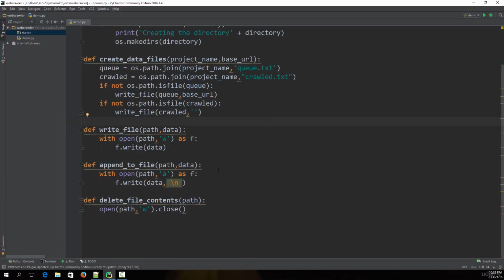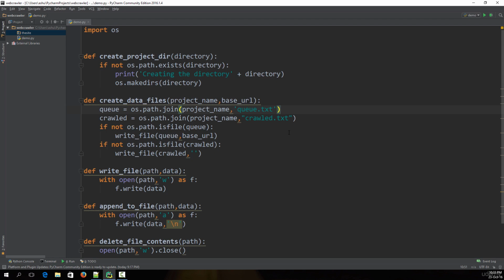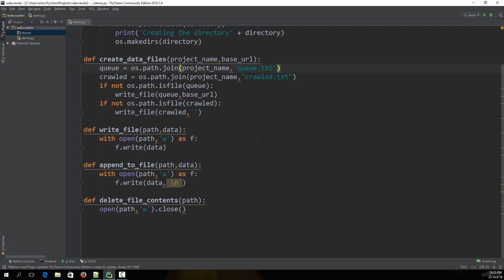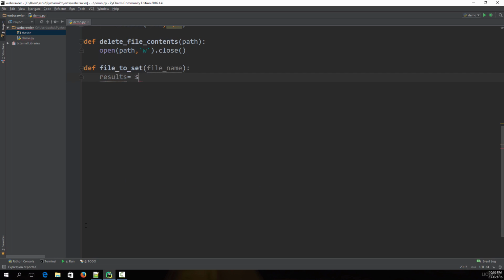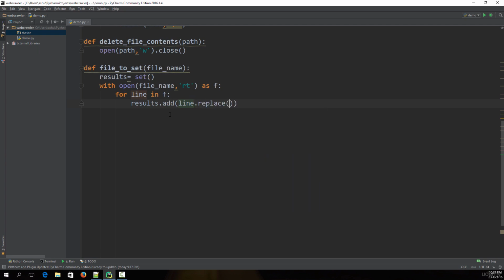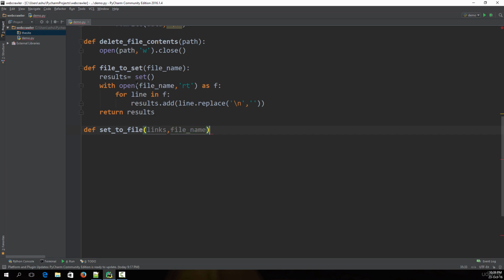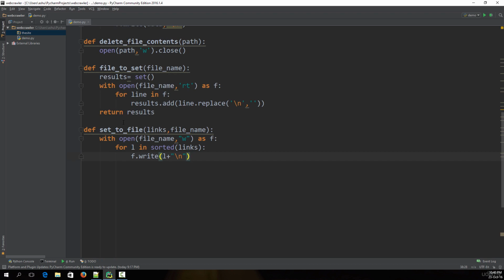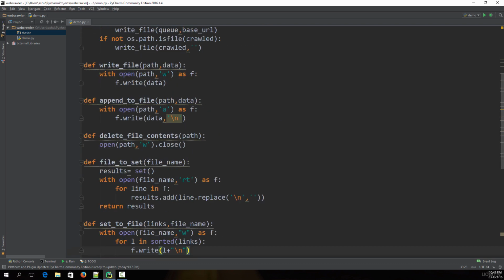Complete Python Course - Beginner to Advance 180 Python Web Crawler Part 7